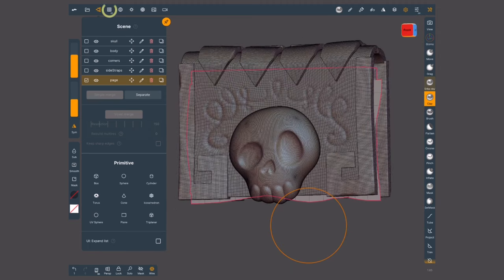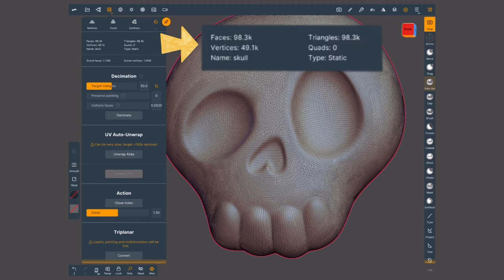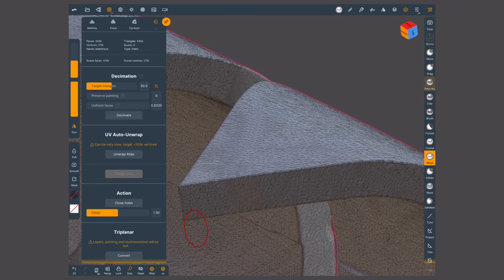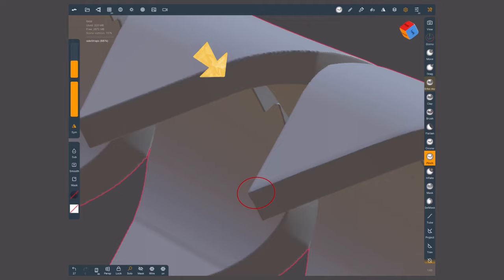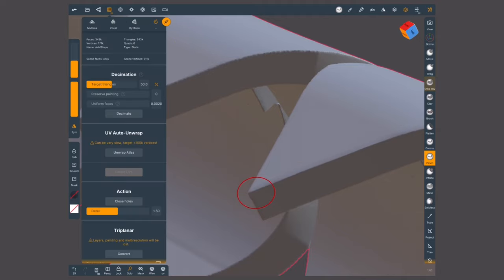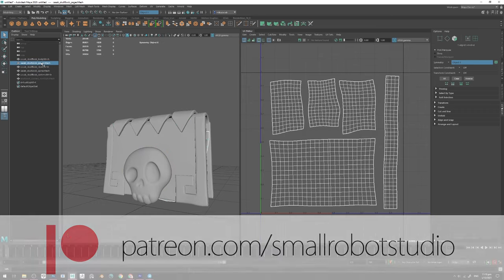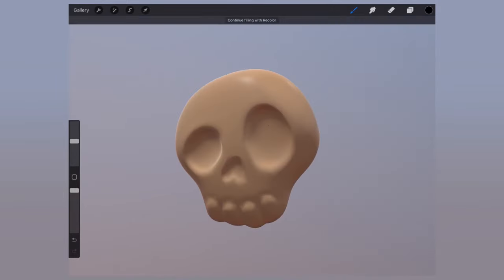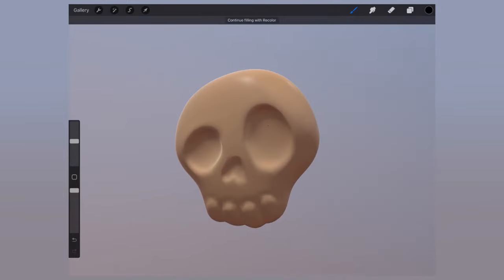3D Texturing Beginners Guide [Nomad Sculpt to Procreate]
In this video Érika shows you how to prepare a model from Nomad Sculpt to export it into Procreate, along with texturing techniques for different materials.